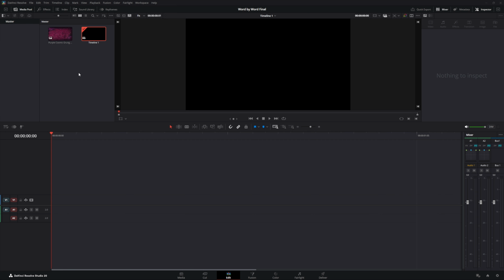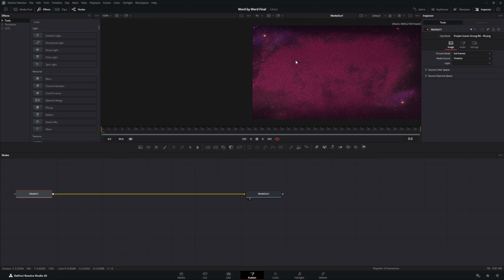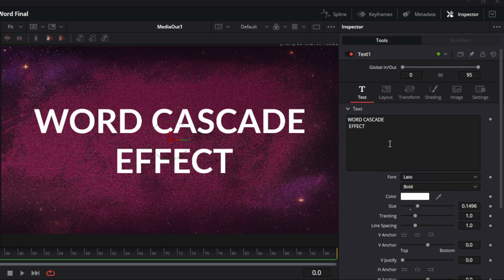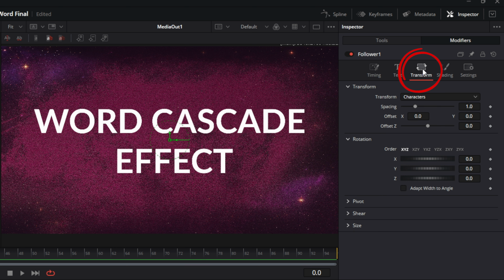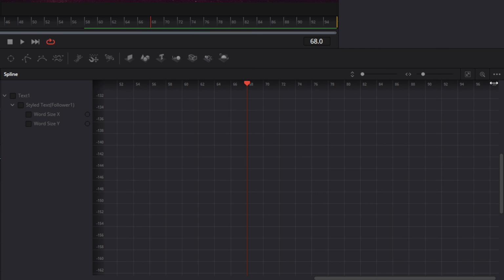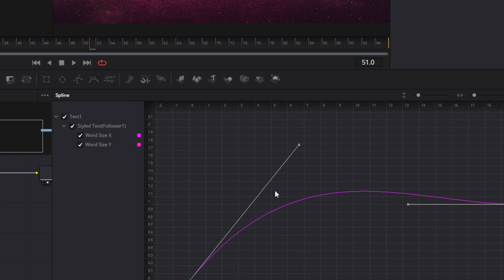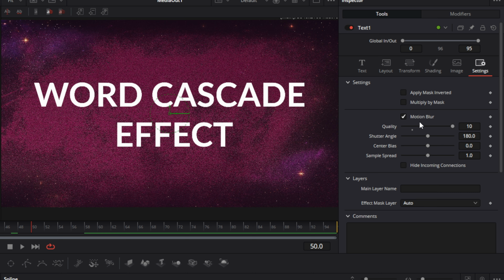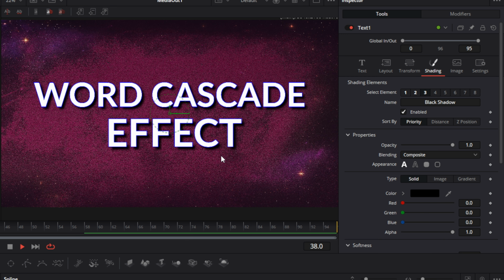5 MINUTES to MASTER Word by Word Text Animation in DaVinci Resolve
Learn how to create word by word text animation in DaVinci Resolve with this simple, step-by-step tutorial made for YouTubers who want to enhance their video editing skills. In this DaVinci Resolve tutorial, you’ll discover how to use Fusion and keyframe techniques to make your text appear dynamically, word by word, for a professional and cinematic look. Perfect for titles, lower thirds, or storytelling intros, this method will help your videos stand out and keep viewers engaged. Whether you’re a beginner or an advanced user, this tutorial gives you the tools to create eye-catching text animations that elevate your content and boost viewer retention.

Chapters
00:00 Intro
01:05 Fusion
01:05 Text Node
02:25 Follower
03:00 Animate
04:15 Smooth Animation
05:45 Motion Blur
06:25 Shading
07:21 Outro

MY GEAR ↓↓↓
My DaVinci Mic